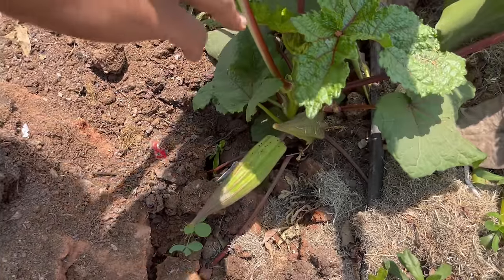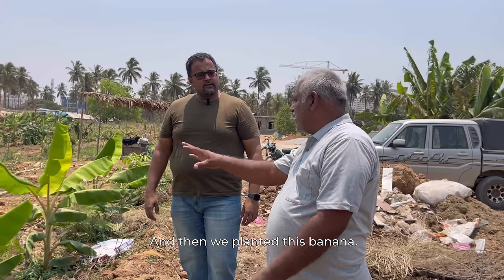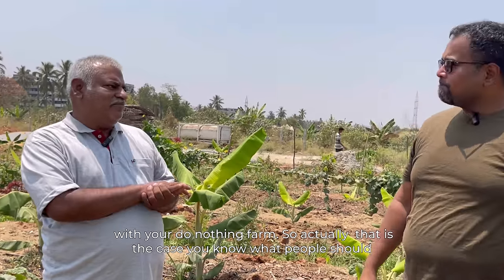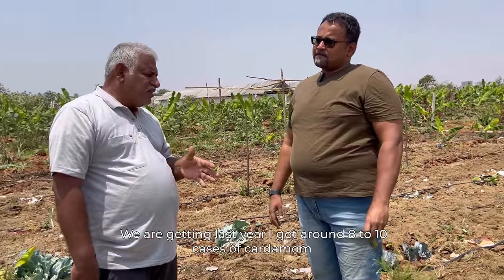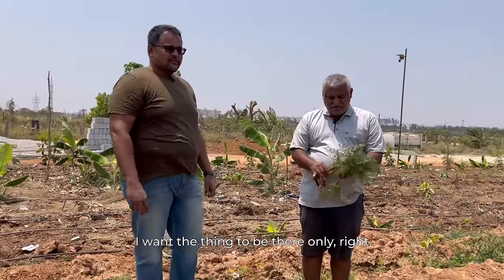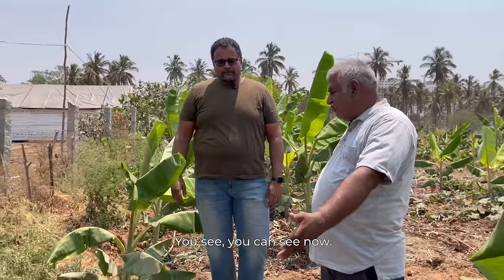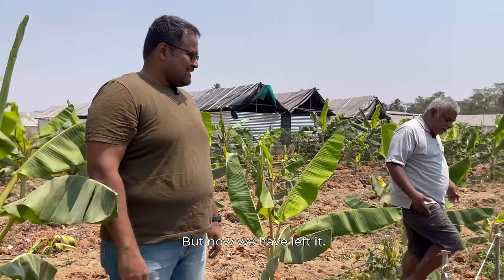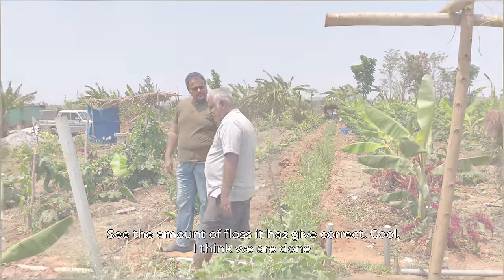How to turn barren land into a lush farm - with minimal effort and cost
In December 2023, this land was a barren landfill with soil which was fully compacted, like stone. Watch this video to learn how, by March 2024, the land has been converted to a fertile patch, and will soon become a food forest in the next 6-7 months. Without using any fertilizers, manure, or much labour effort. Meet farmers like this in our learning courses

Want to learn organic farming ?